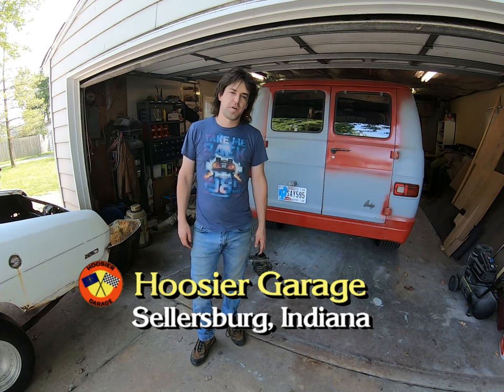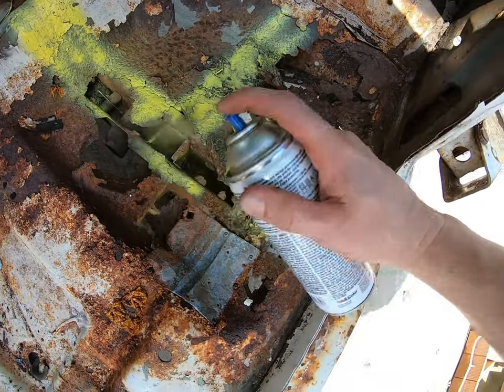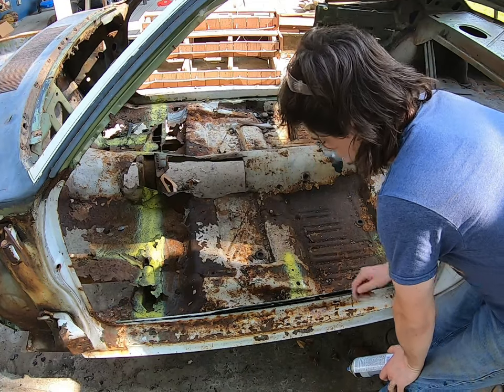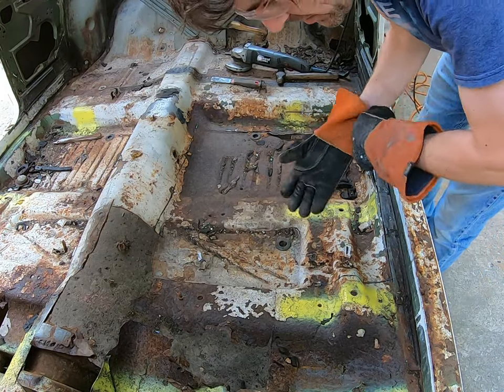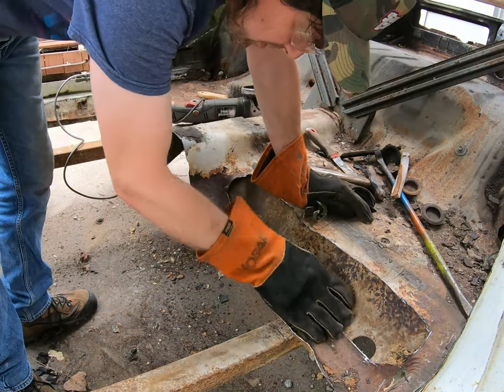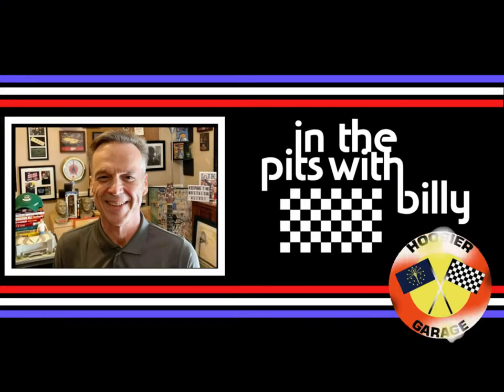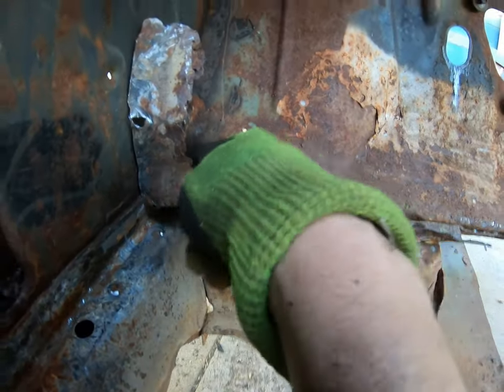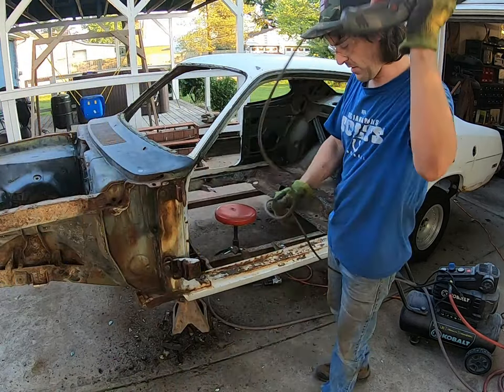Duster Floor Pan Replacement PART 1 - Hoosier Garage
Here we go, after a short term change in plan from working on the van, I decided to just tear the nasty looking floor out of the Duster. It was a noisy weekend here in Indiana.

Contents:
0:00 Intro
1:16 The Game Plan
10:21 Let's get Cutting
18:29 "In the Pits with Billy"
20:18 Air Hammer time.
31:14 Test fitting the New Panel